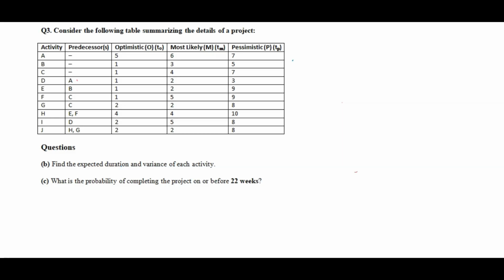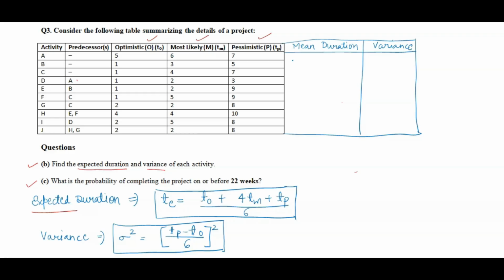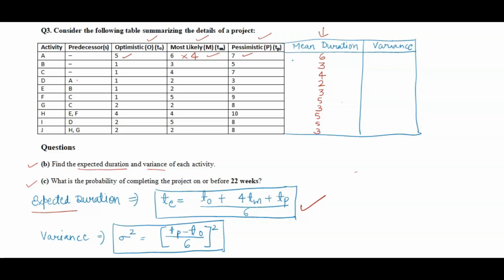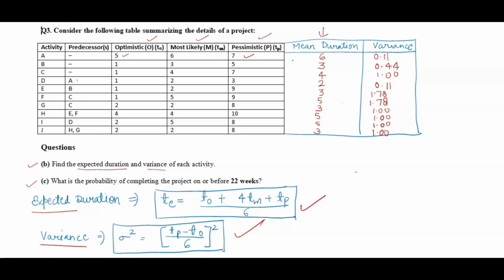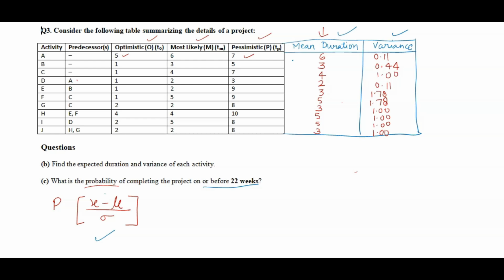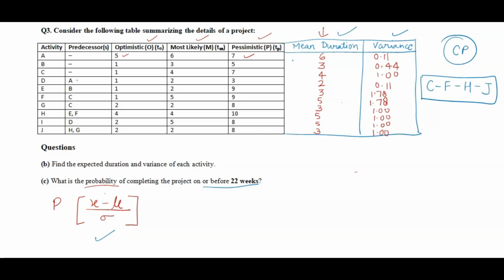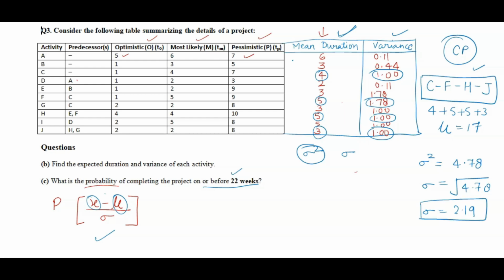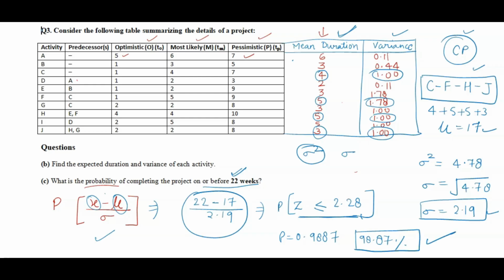6. Mean Duration, Variance & Probability | Project Management | Operations Research